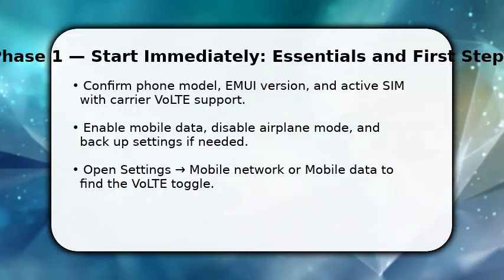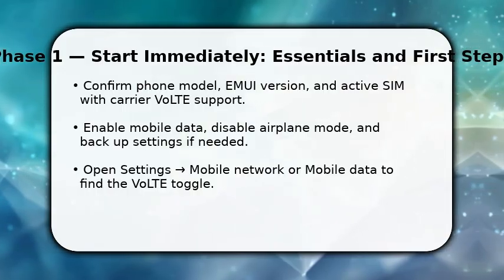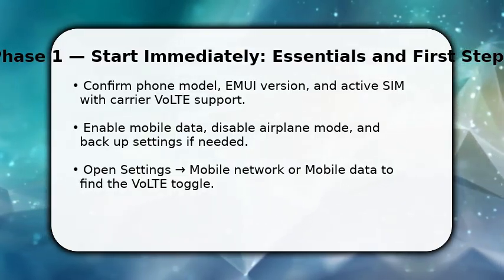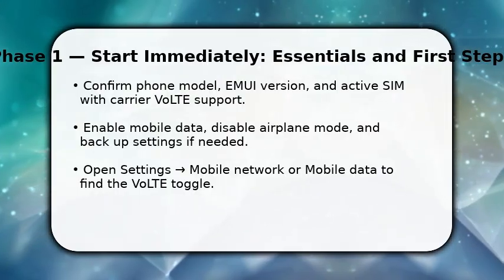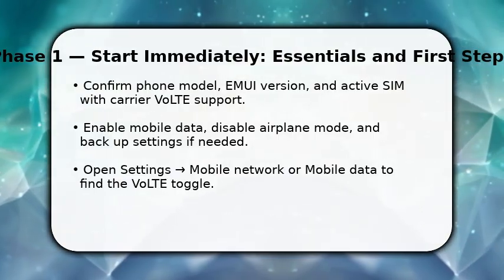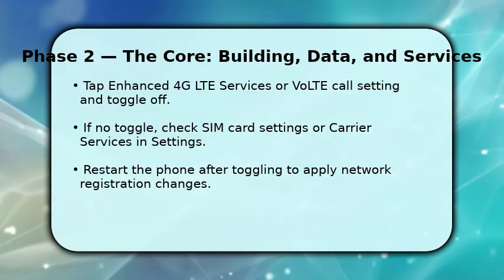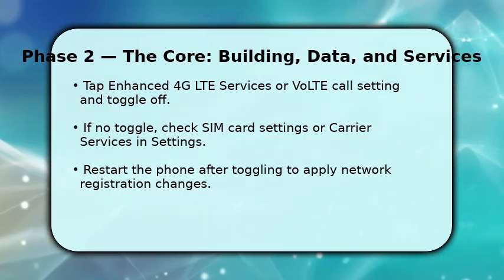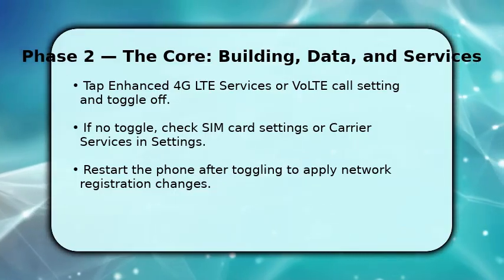How to Remove Volte in Huawei - Step by Step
How to Remove Volte in Huawei - Step by Step | 🔒 Surfshark VPN Deal — Stay private and secure. $1.99/mo + 3 Months Free ▸

Learn the detailed process of removing a volte on your Huawei phone with our comprehensive guide. Follow step-bythy instructions to easily fix this common issue and restore functionality.

remove voltaire, Huawei volte removal, step by step remove voltaire, fixing Huawei voltare problem, how to detach voltaire on phone, guide for removing voltaire in Huawei, detaching voltaire easily, solve Huawei voltaire issue, remove voltaire from your device, Huawei volte fix